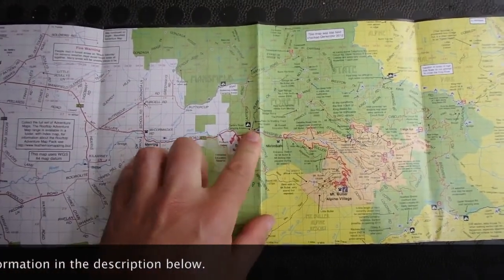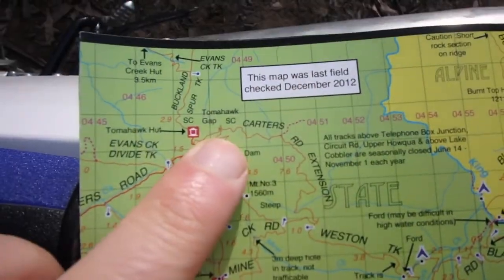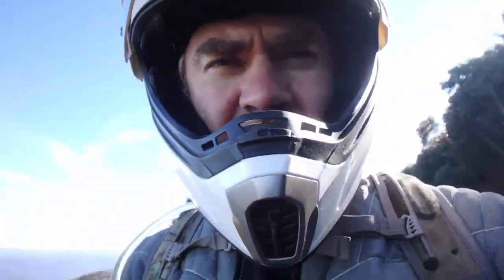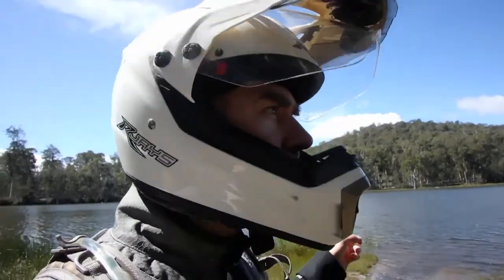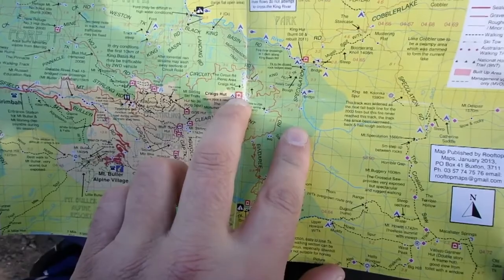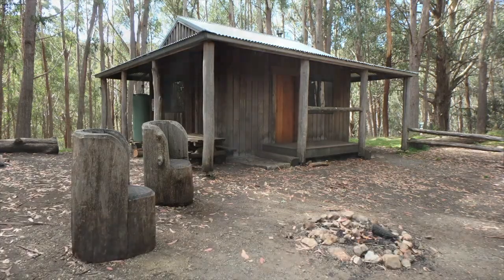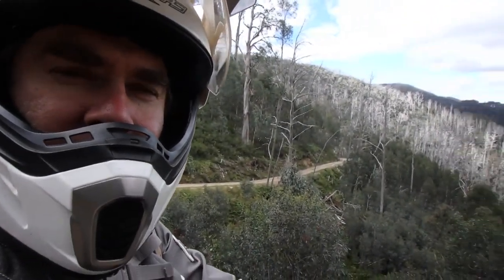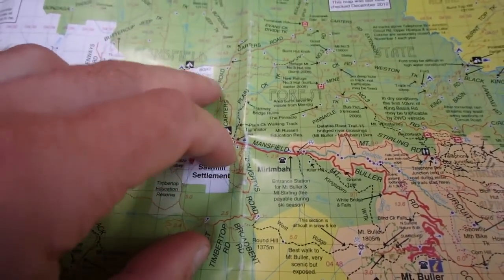VICTORIAN HIGHT COUNTRY MOTORCYCLE RIDE - Learn about the 6 Hut loop track. A must for bike riders.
Craig's Hut - High Country - Motorcycle Ride.

Join Bill on his Craigs Hut - High Country - Motorcycle Ride.

Bill put together a great ride he calls, The 6 Hut loop track.

Riding a Yamaha WR250r duel Sport motorcycle. Bill rides 148 Km's through Victoria's High country, rough tracks and beautiful scenery.

Watch this ride, and then have a go yourself on a motorcycle or 4WD. Its a great trip, and can be down a single a day. And is just beautiful.

Huts Visited

1.  Tomahawk Hut
2.  Refuge hut
3.  king Hut
4.  Cobbler Hut
5.  Craigs Hut
6.  Howqua Gap Huts

To purchase this full 40 min film cover locations, attractions and map details go to